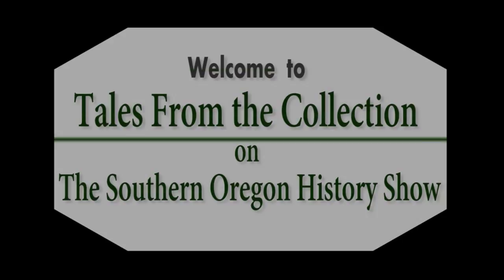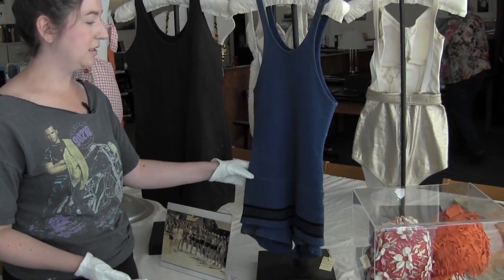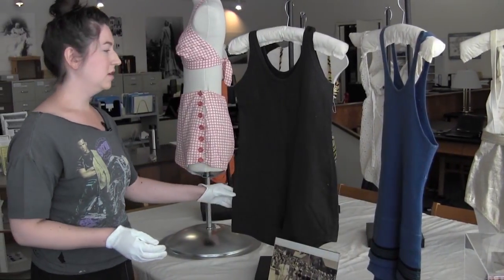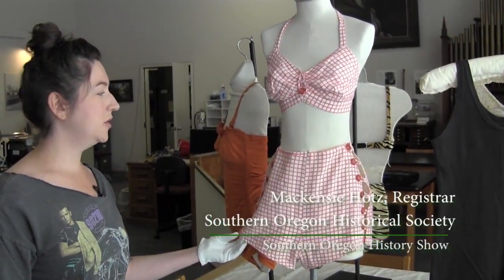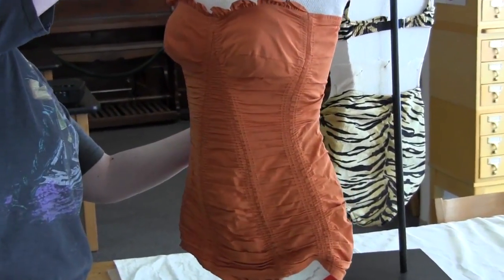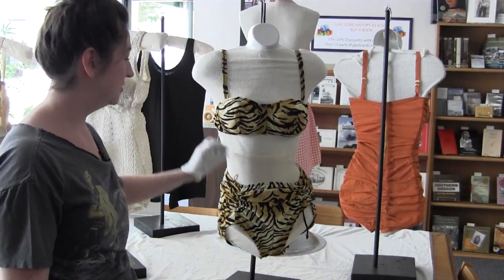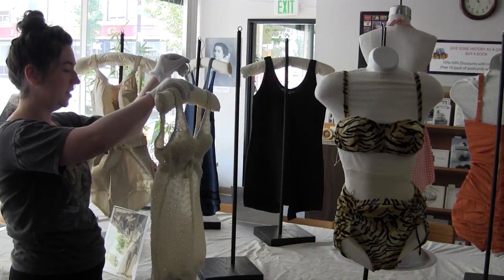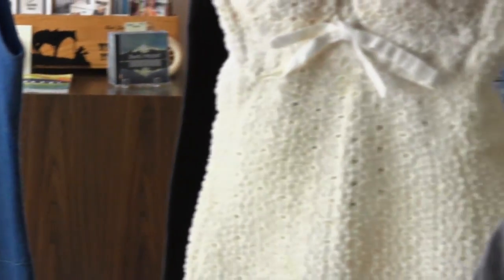Swim Suits Through the Years | MacKenzie Hotz for Objects from the Collection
MacKenzie Hotz curates a collection of vintage swim suits, selected from the collections of the Southern Oregon Historical Society to accompany the Tales from the Collection program on hot springs, natatoria, and swimming pools of Southern Oregon. MacKenzie Hotz was the SOHS Registrar at the time of filming, August 2015. This episode of The Southern Oregon History Show was broadcast in 2016.